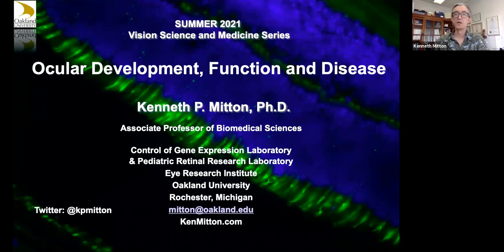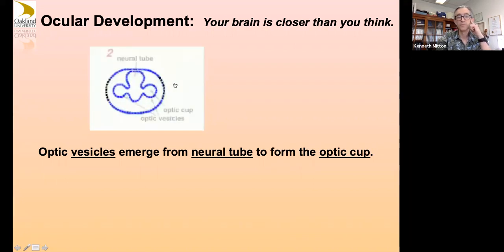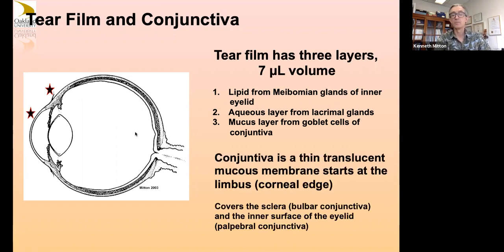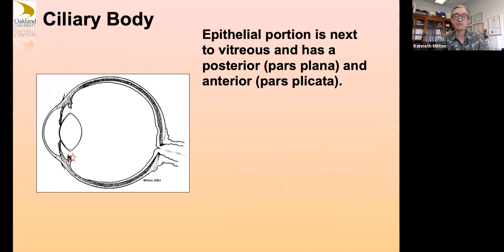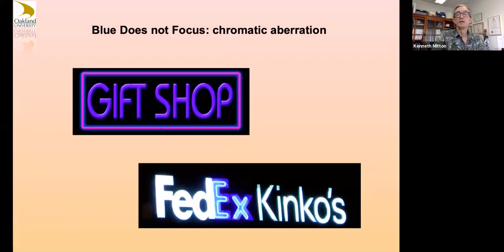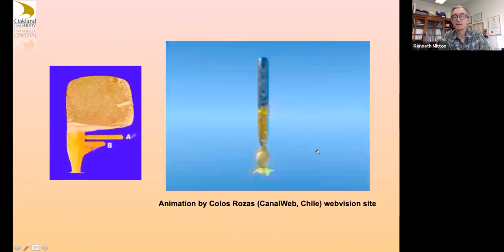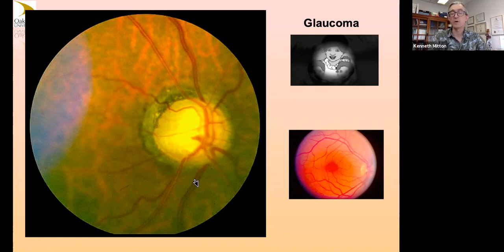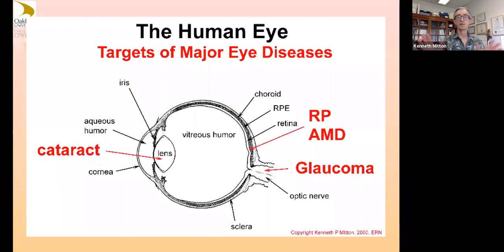"Seminar-1: Ocular Development, Function, and Disease"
I am Ken Mitton, a professor in the Eye Research Institute of Oakland University and the coordinator of the Summer Undergraduate Program in Eye Research (S.U.P.E.R.). We had to pause the program entirely in summer 2020, and by fall 2020 and winter 2021, we were able to bring undergraduate students back into lab research under carefully established safe working plans for the COVID19 pandemic. We have several new undergraduate students in ERI labs again this summer, getting research experience and some completing their honors college research work. Because we are so used to doing education now via Zoom, Google Meet, and other services, I decided we would bring back our lectures this summer and also make some of them available to the public and students from all over the world. So our undergraduate students in the ERI and on the OU campus in other departments and our OUWB medical students doing EMBARK research with us in the ERI can all partake. You can too, but watching these presentations live via ZOOM, or later in YouTube after I upload them.

So welcome to the Vision Science and Medicine Seminar Series, Summer 2021. These traditionally lunchtime seminars have always been provided to S.U.P.E.R. scholars and are open to attendance by all students on the OU campus and even members of the public.  As usual, we open the series every summer with a good place to start. "Ocular Development, Function, and disease". If you hear about diseases like cataracts, diabetic retinopathy, and macular degeneration, then this seminar will teach about the structures of the eye and where these conditions affect the eye.

Other seminars in this series will be arranged and will include more basic science and seminars from ophthalmologists from Beaumont Hospital, nearby in Royal Oak Michigan.

cheers,

Ken (fully vaccinated) Mitton
Associate Professor of Biomedical Sciences
Eye Research Institute, Oakland University
Rochester, Michigan, USA